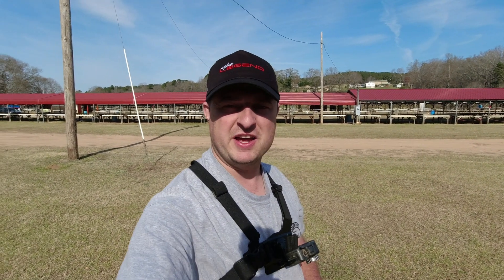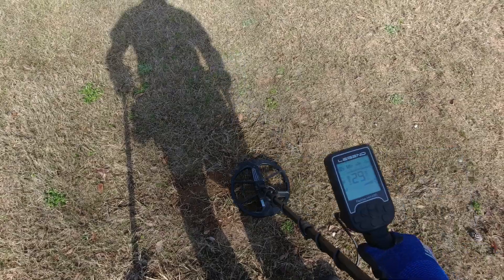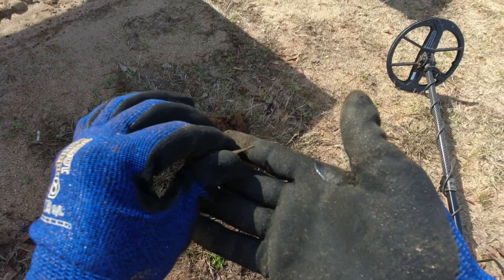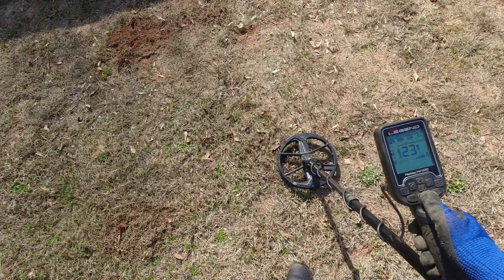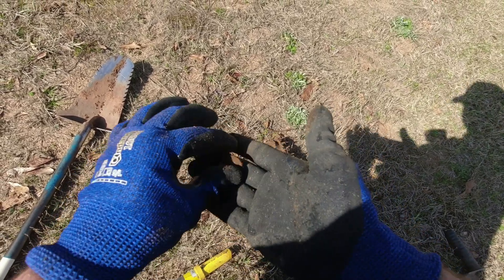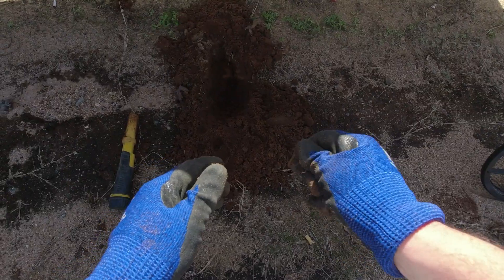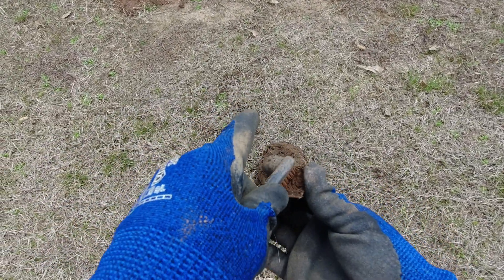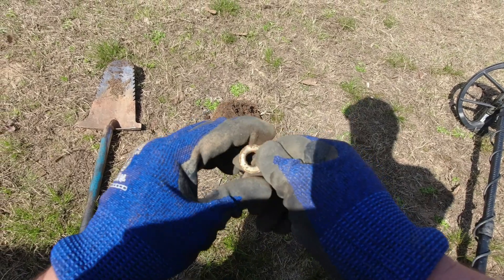METAL DETECTING with the Legend - GOLD Watch - Nokta Detectors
Back to the flea market grounds with the Legend. I decided not to use the headphones in this video so everyone could hear what the detector was saying.
I found a watch from the 1940's and turns out it is white gold!
If you are interested in buying a metal detector or you want to upgrade a coil or other piece of gear, we are affiliates with the Metal Detecting Shop in Dallas, Texas.
Check out our friends, Booker Leather, who makes digger sheaths, rock pick holsters.
To see these products, Click these links: